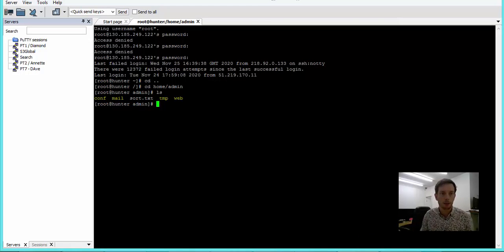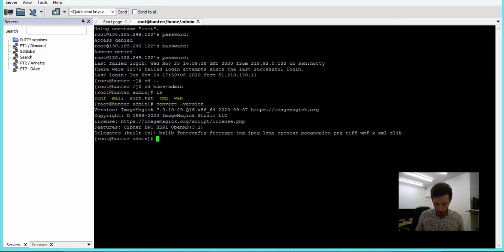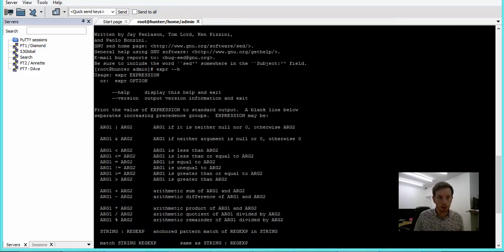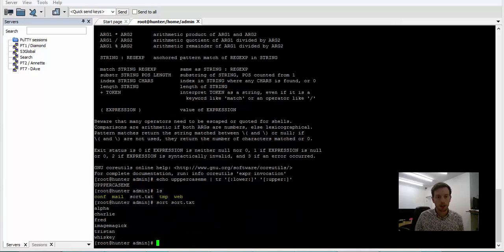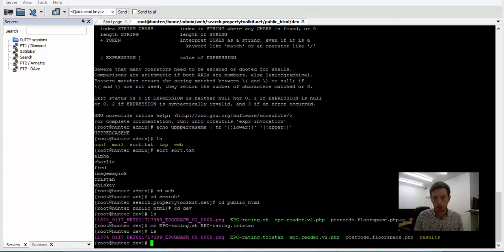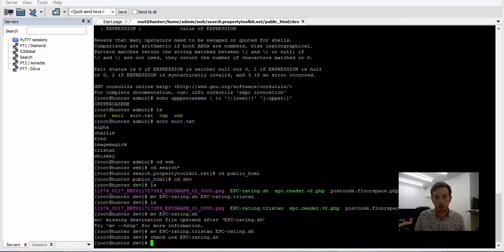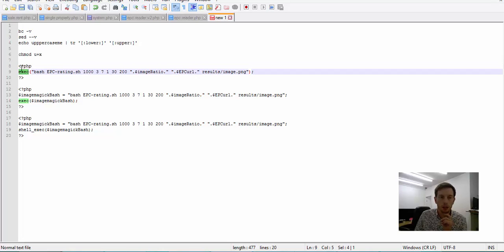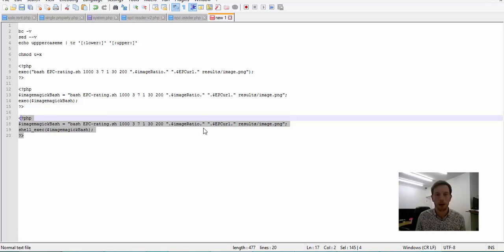How to get Fred Weinhaus ImageMagick Scripts to Work?! SSH, Linux, Centos, PHP, Vesta.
Struggling to get Fred Weinhaus's Imagemagick Scripts working on Linux / Unix? I was. In this video I run through what you need on your VPS (centos in this case) to get the scripts to run. Also, if you are using a control panel explain you should install ImageMagick 7 before you install the control panel.
Finally, I look at PHP exec and PHP shell_exec to share what worked.

This are the lines used in unix to conduct tests:
convert -version
bc -v
sed --v
echo upppercaseme | tr '[:lower:]' '[:upper:]'
chmod u+x